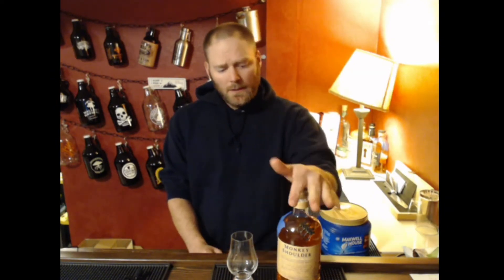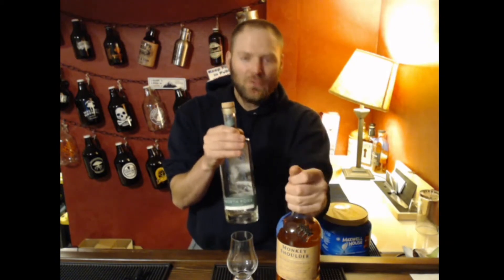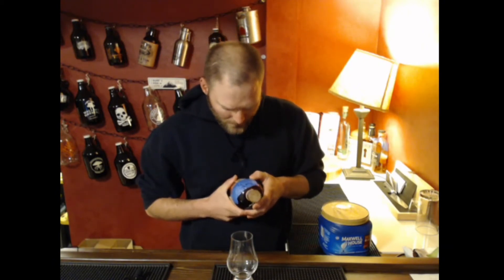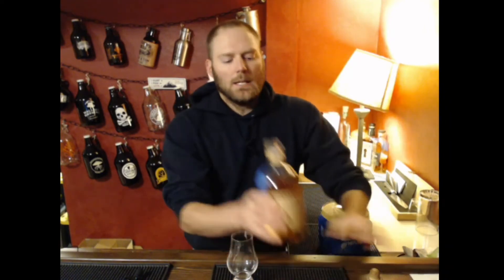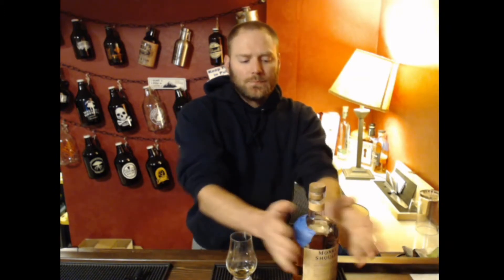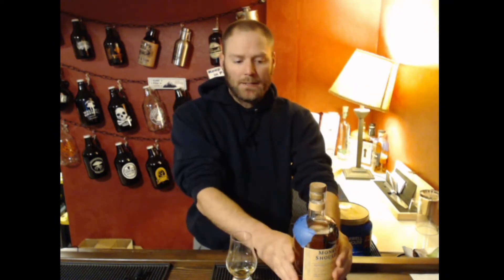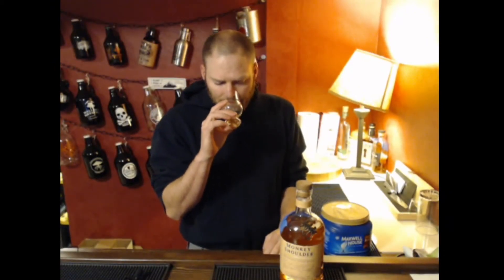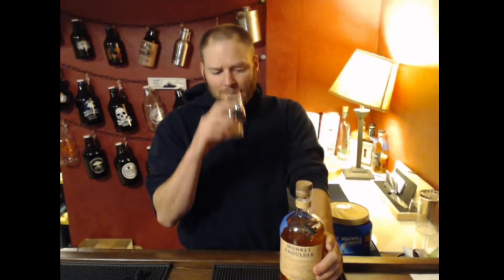#40 Scotch Infinity Bottle and the case to Make Your own Tobacco Pipe.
Happy Fall and November. Hope your season is off to a great start. On this episode of Life and Whiskey we look at and review My Scotch Infinity Bottle, and just what the heck an Infinity bottle is. A great whiskey Concept to explore and one worthy of giving a chance. Then the discussion turns to tobacco pipes, why I am switching to one for my smoking enjoyment, and I show off the one that I recently made. Making a pipe is a great project, doesn't take a ton of time, and can be made from wood you most likely have easy access to. I highly encourage you to give it a try.

Take care of yourselves. Disease still exists and people are loosing their shit and going nuts. Standup for your liberties and don't let others, government or otherwise, infringe. Please Enjoy today's discussion and the review of my Scotch Infinity Bottle.

Whiskey Review: Scotch Infinity Bottle.

Other Channels on YouTube you should check out :

Whiskey Vault: Daniel and Rex from the whiskey tribe review a great many whiskeys.

Stillit: Jesse from New Zealand hosts a great and entertaining channel. This channel provides an in depth exploration of home distilling.

Barleyandhops: Great resource for information about brewing and distilling. George hits on all sorts of topics in great detail and how to information.